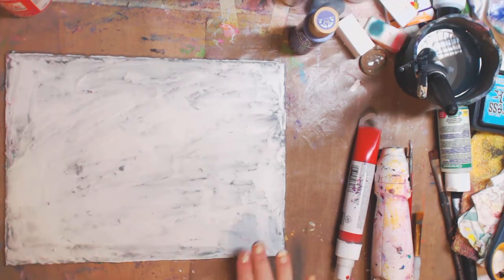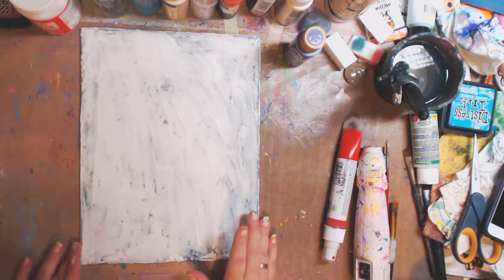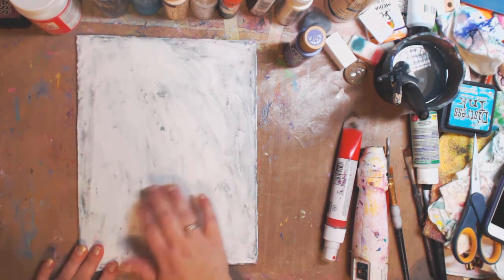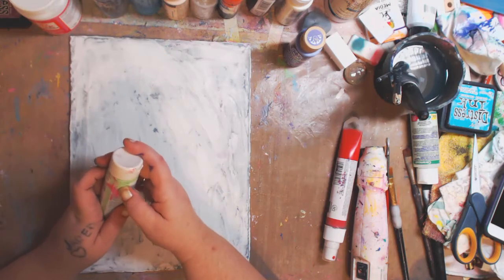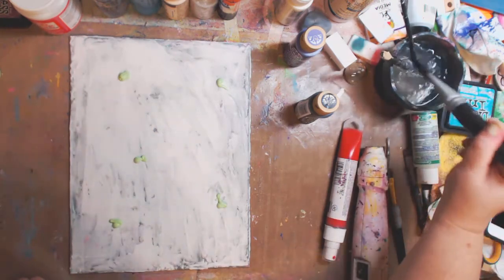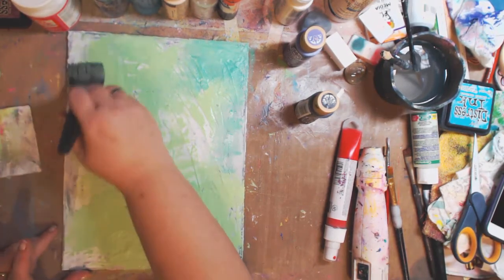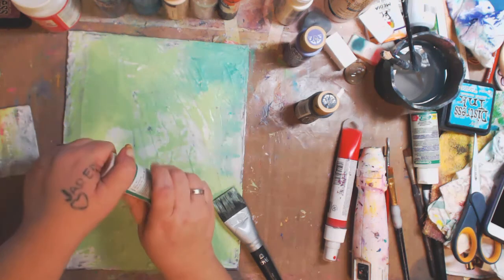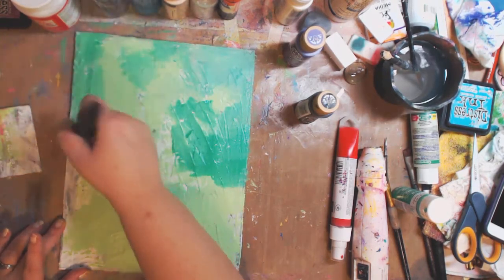Homemade Texture Paste Canvas Background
FIND ME--
~~ Keep on keeping on!!
MY ETSY
SKYPE- knittingandthings1

Kelly Donovan
2423 Acorn Dr